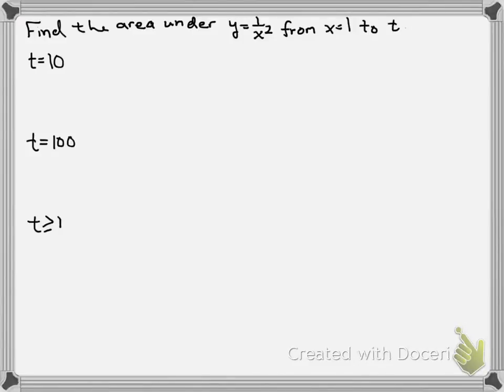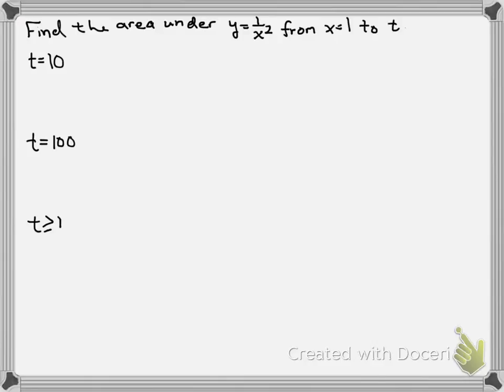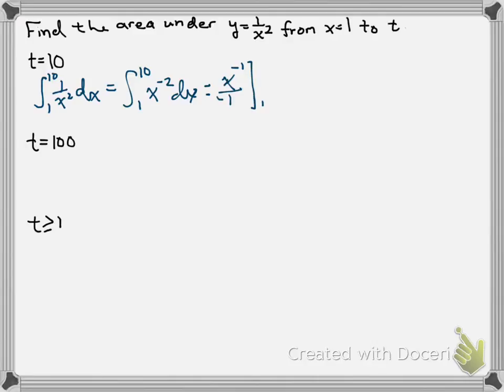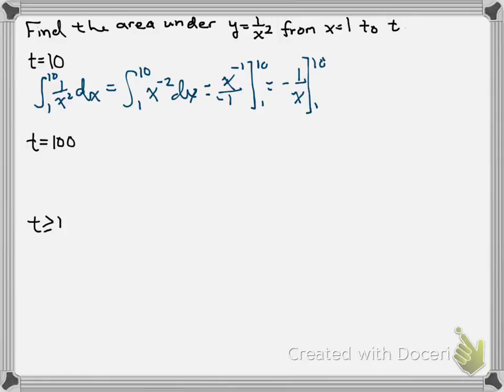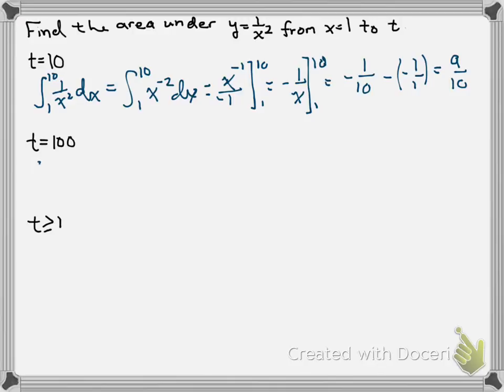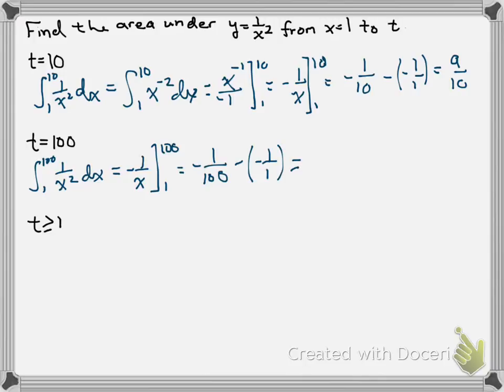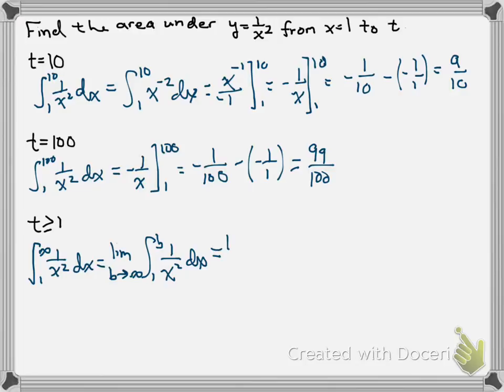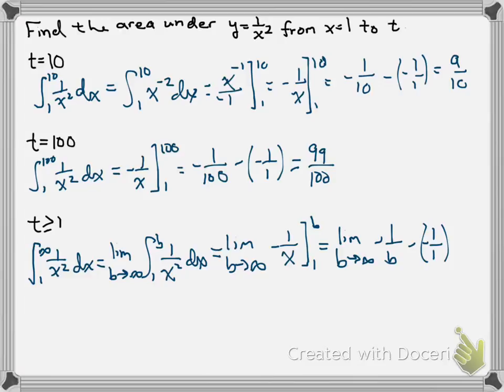Improper integral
In this video we first do 2 definite integrals with an increasing upper bound to see how their results converge to the result of the improper integral.